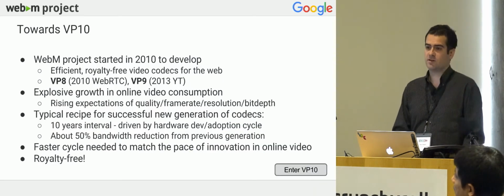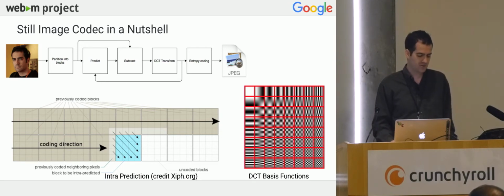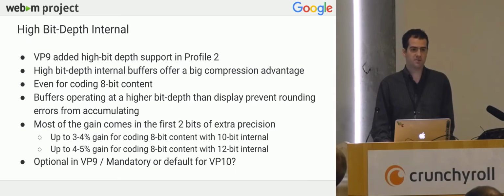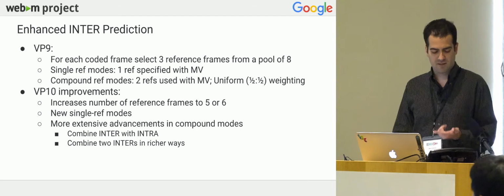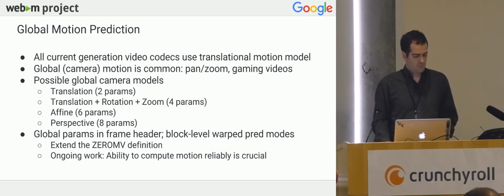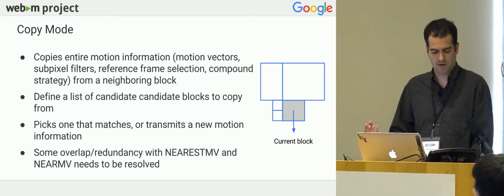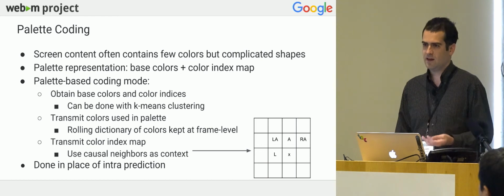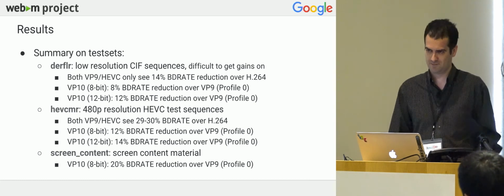New video coding techniques under consideration for VP10­ - the successor to VP9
Presented by Alex Converse at Demuxed 2015

Google has recently embarked on an ambitious open-source project to develop a next generation royalty-free video codec VP10 that achieves at least 30-40% bit-rate reduction over the current generation codec VP9. While the project is still in early stages, a set of new coding tools has been added to baseline VP9 to achieve at least about 6% coding gain already over a large enough test set. This talk will provide an in-depth technical overview of these coding tools, along with information on how other parties can be involved in this project.